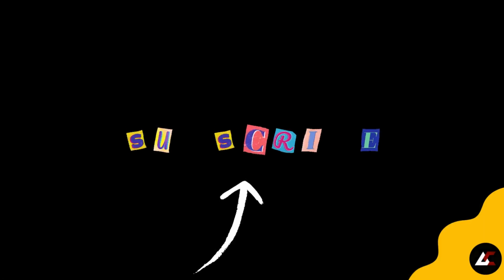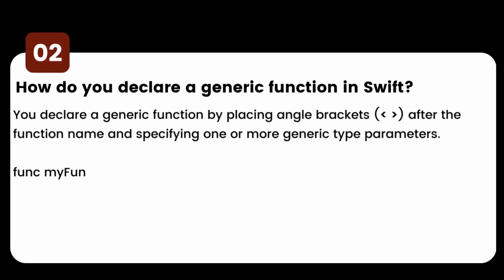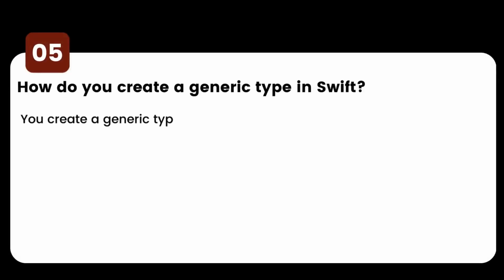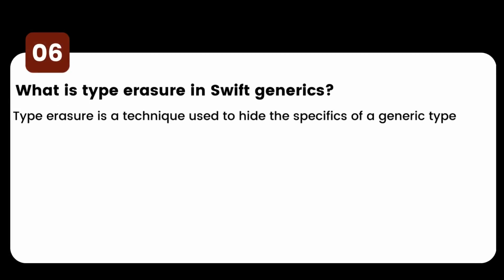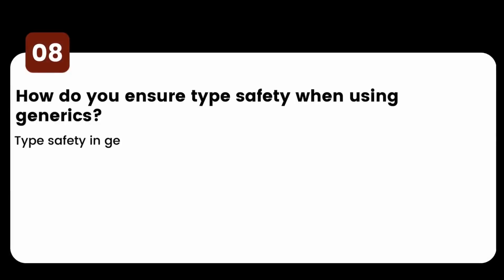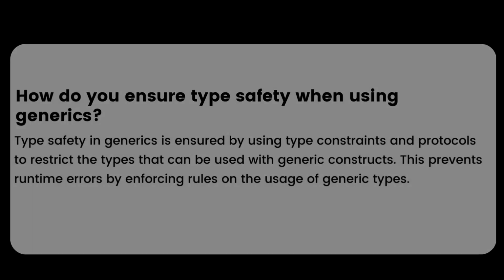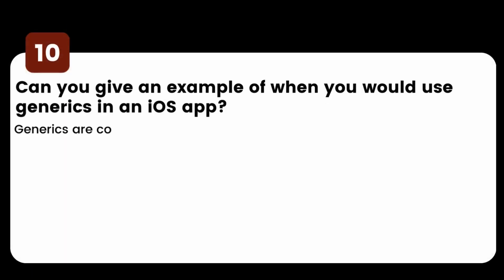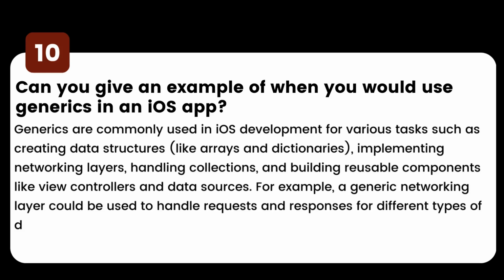Swift Interview Part 6 || Generics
Generics in ios swift
generics
ios interview
ios interview questions